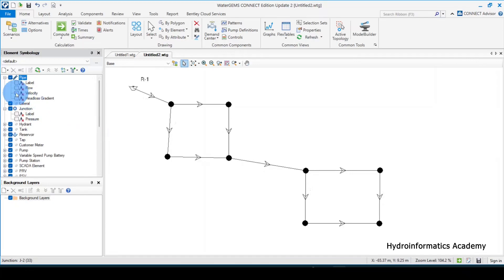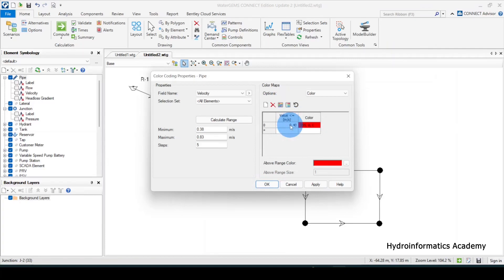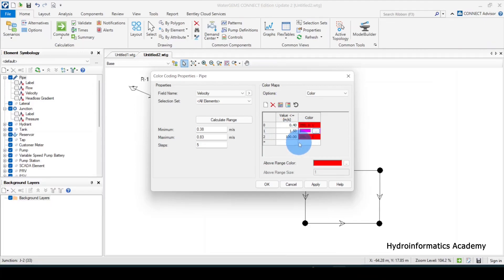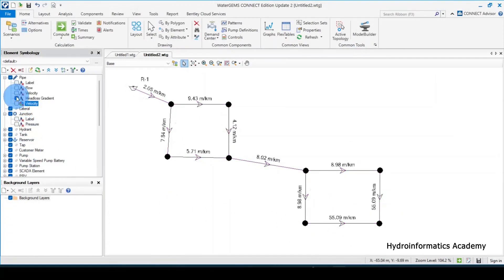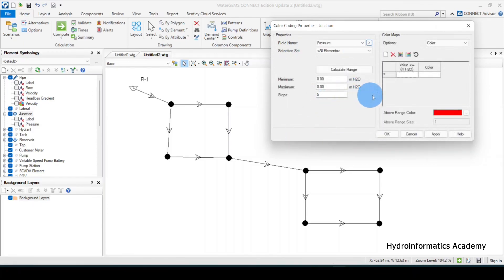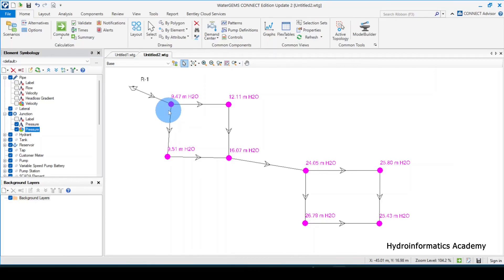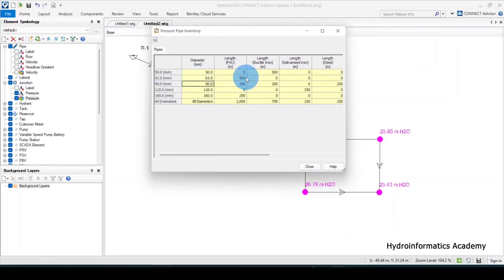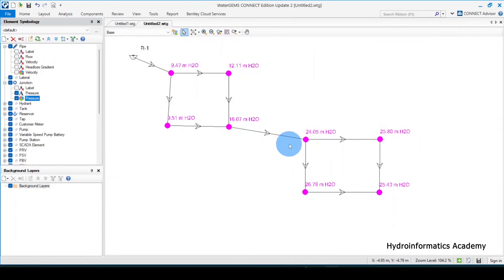Design Water Supply Network with WaterGEMS Connect Edition [Part 4]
WaterGEMS Connect Edition is one among hydraulic modelling software that as Engineers we use to design Water Supply Projects. In this WaterGEMS tutorial series, we are going to learn how to design a water supply network with WaterGEMS!

We will cover concepts like Flextables, Demand Control Centre and also we will learn how to optimize our model for Velocity, Headloss Gradient and pressure! It's going to be a step by step tutorial that shows you how simple learning WaterGEMS is!

Hydroinformatics Academy

TIMESTAMPS
00:00 Model Optimization & Introduction to Color Coding
08:30 Preparation of report
10:48 Outro